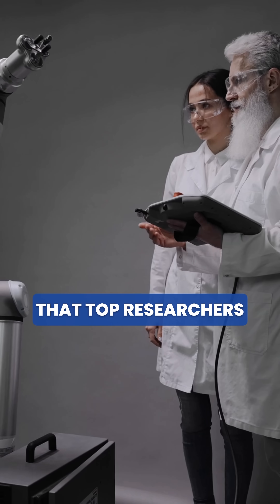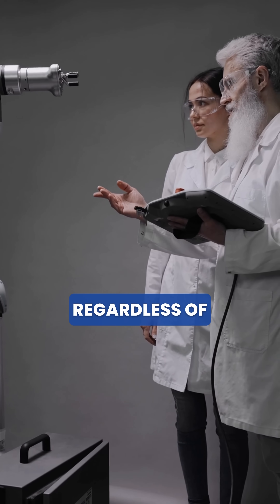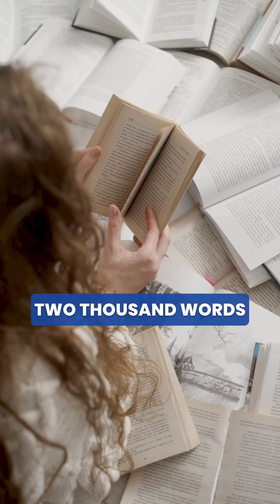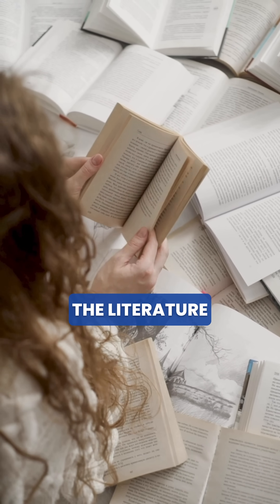How to Write a Research Paper Introduction for Q1 Journals